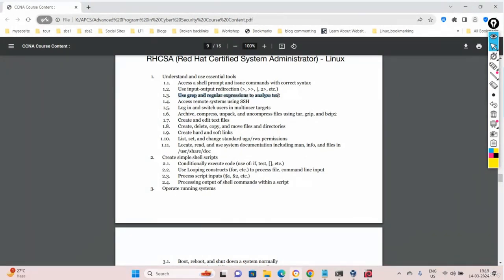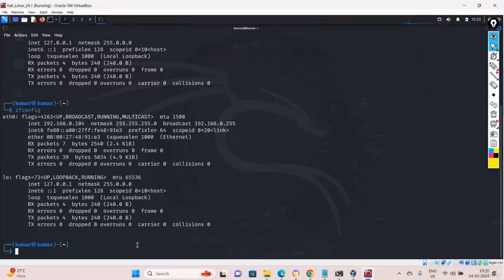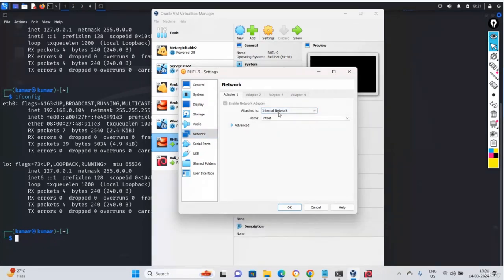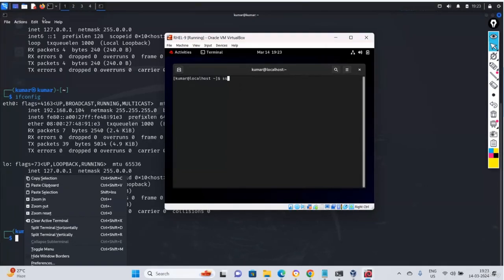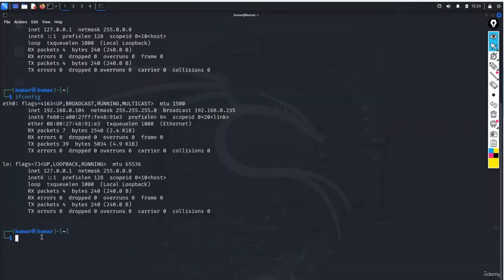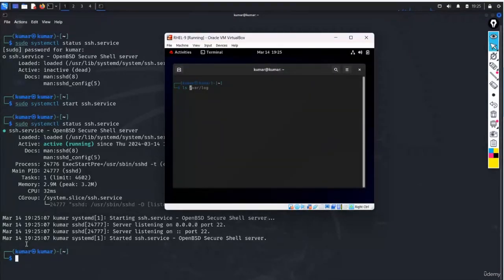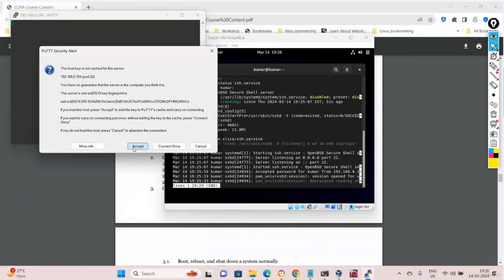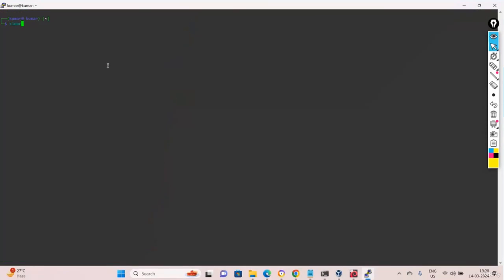14 Access remote systems using SSH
**SSH (Secure Shell)** is a cryptographic network protocol used to securely access and manage remote systems over a network. It allows you to log into a remote machine, execute commands, transfer files, and perform other administrative tasks, all with strong encryption to ensure confidentiality and security.

### Key Concepts:

1. **SSH Client and Server**:
   - The **SSH client** is the program that you run on your local machine to connect to a remote machine.
   - The **SSH server** is the service running on the remote machine that accepts incoming SSH connections.

2. **Port**:
   - SSH typically uses **port 22** for connections. You can specify a different port if the server uses one.

3. **Authentication**:
   - **Password-based Authentication**: You enter a username and password to log in.
   - **Key-based Authentication**: A more secure method, where you generate a pair of cryptographic keys (public and private), and the public key is placed on the server. The client uses the private key to authenticate.

### Basic SSH Usage:

1. **Connecting to a Remote System**:
   - To connect to a remote machine via SSH:
     ```bash
     ssh username@hostname_or_ip
     - `username` is your username on the remote system.
     - `hostname_or_ip` is either the hostname or the IP address of the remote system.

   **Example**:
   ```bash
   This connects to the remote machine at `example.com` using the username `john`.

2. **Specifying a Custom Port**:
   If the remote server is listening on a different port (other than the default port 22), use the `-p` flag:
   ```bash
   ssh -p 2222 username@hostname_or_ip

3. **Using SSH Key-based Authentication**:
   - To avoid entering a password every time, you can use SSH keys.
     1. **Generate SSH keys**:
        ```bash
        ssh-keygen
     2. **Copy the public key to the remote server**:
        ```bash
        ssh-copy-id username@hostname_or_ip
     This will allow you to log in without typing a password, as the server will use the public key for authentication.

4. **Running Commands Remotely**:
   You can execute a command on the remote machine without logging into an interactive shell:
   ```bash
   ssh username@hostname_or_ip 'command'
   **Example**:
   ```bash

5. **SSH with File Transfer (SCP/SFTP)**:
   - You can also use SSH to transfer files using **SCP (Secure Copy)** or **SFTP (Secure File Transfer Protocol)**:

     **SCP** (for copying files):
     ```bash
     scp file.txt username@hostname_or_ip:/remote/path
     **SFTP** (for interactive file transfer):
     ```bash
     sftp username@hostname_or_ip
     Once in the SFTP session, you can use commands like `get`, `put`, `ls`, and `cd` to transfer files.

### Benefits of SSH:
- **Security**: SSH encrypts all data, including passwords, making it secure against eavesdropping and man-in-the-middle attacks.
- **Convenience**: With SSH key-based authentication, you can log in without entering your password repeatedly.
- **Flexibility**: You can perform system administration tasks remotely, run commands, and transfer files, making it ideal for managing servers and remote machines.

### Summary:
SSH is a powerful and secure tool for remotely accessing systems, transferring files, and managing servers. It's widely used by system administrators and developers for tasks like troubleshooting, configuration, and automation.